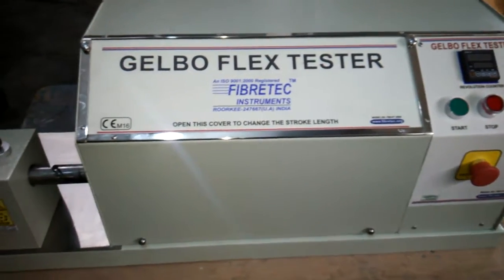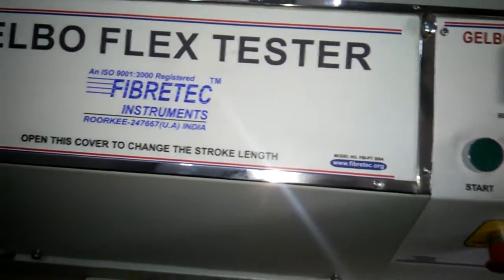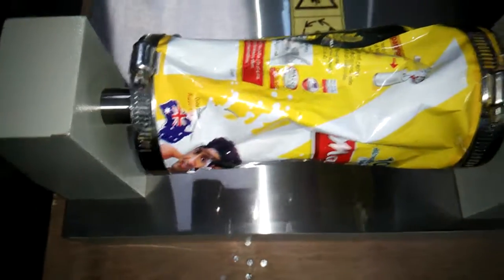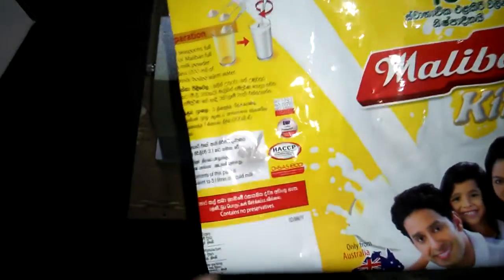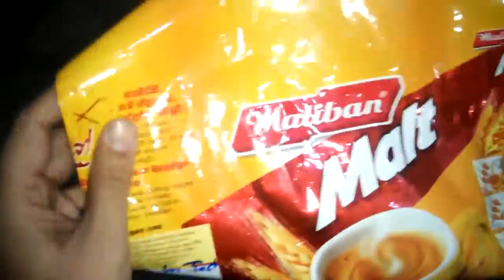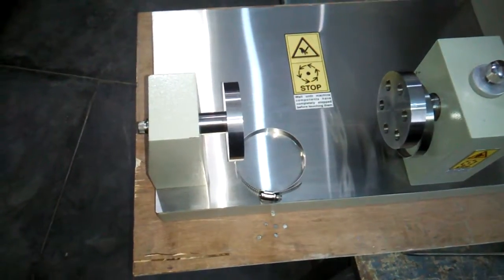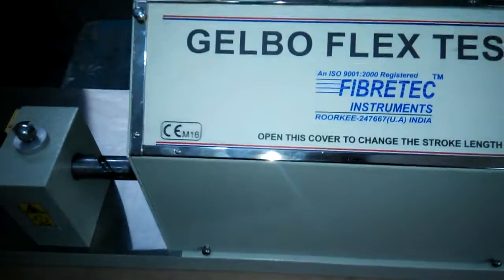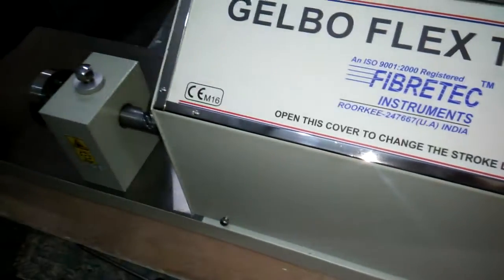Fibretec Gelbo Flex Tester test for Mr. Pilitha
Gelbo test for flex packaging material.